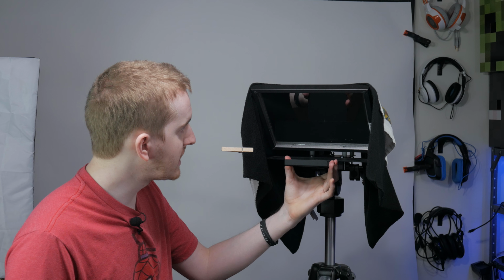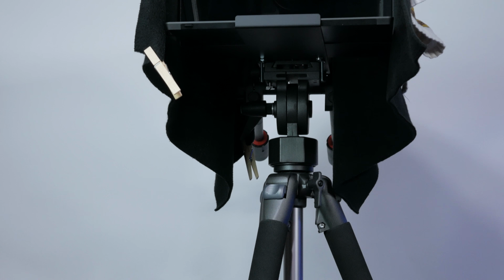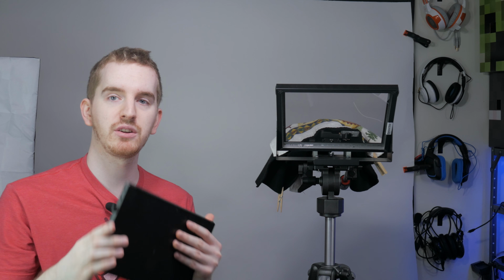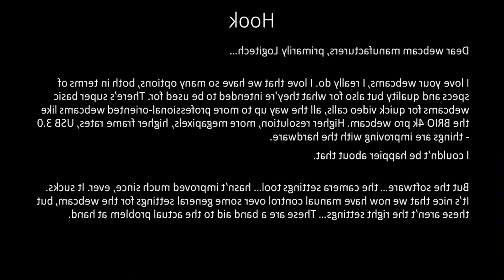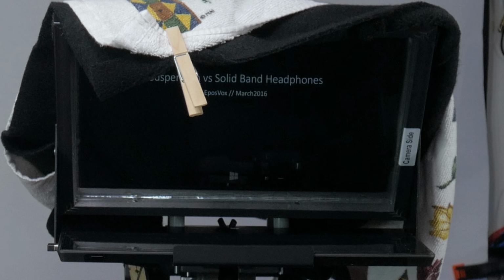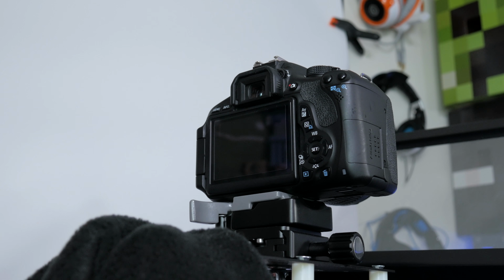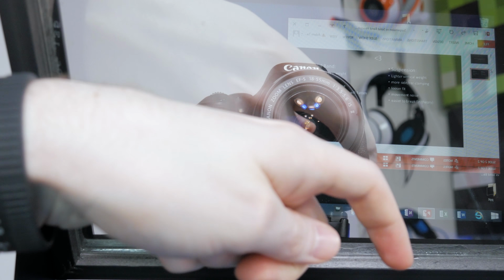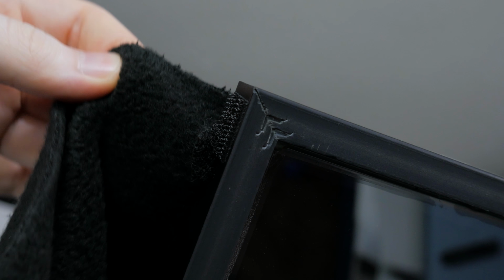Is a $100 Teleprompter Worth It?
Budget Teleprompter Review - R810.2 Teleprompter for Microsoft Surface
The R810.2 Teleprompter (w/ Beam Splitter Glass) using Microsoft Surface RT or Pro provides a cheap, budget-friendly teleprompter option to those who just want something basic. But it's cheaply made, difficult to set up, and somewhat limiting.
This is what I've been using since December 2015.

iPad Version